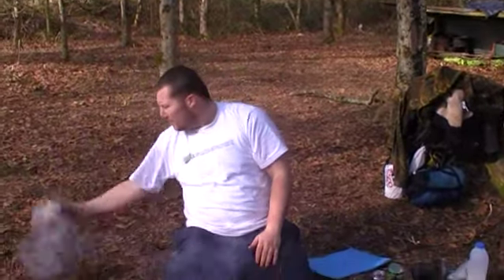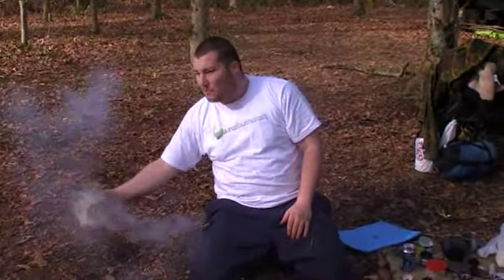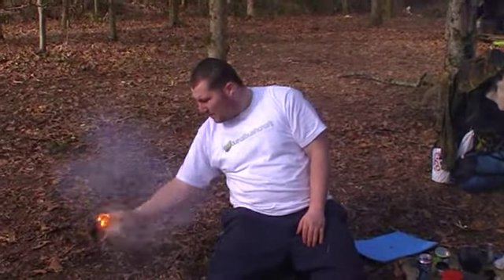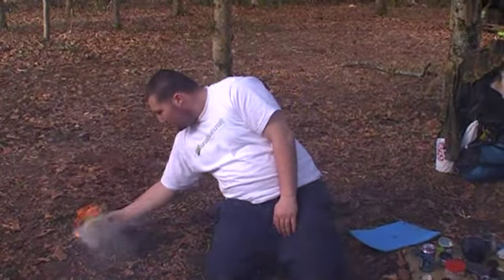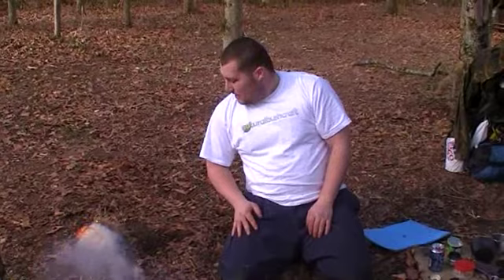Fire by Friction - Bow Drill - Using Limpet Shells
- Ashley demonstrates use of the bow-drill, using friction fire lighting methods whilst trying out a new bearing-block on top of the drill, we used two Limpet shells and it worked well.